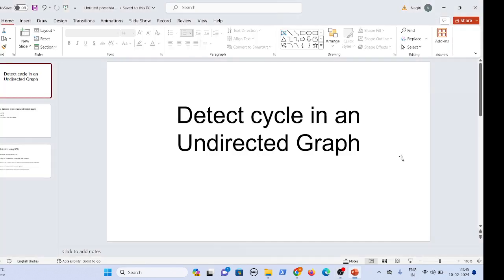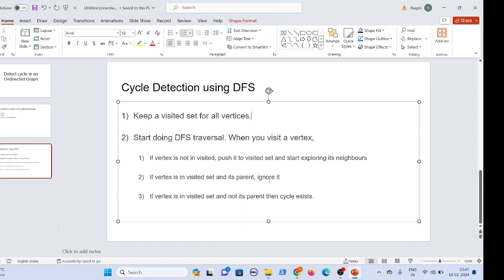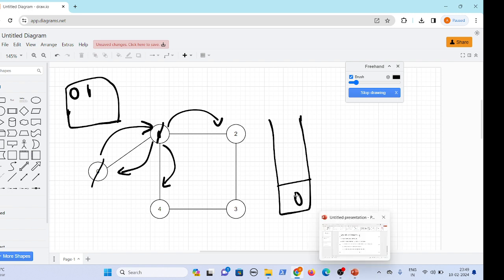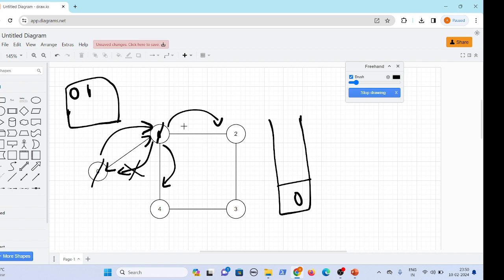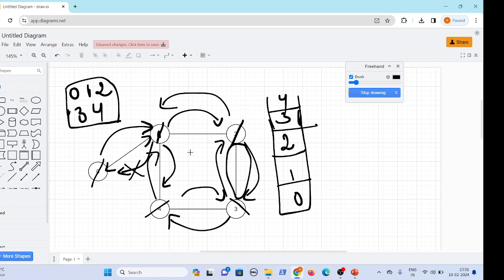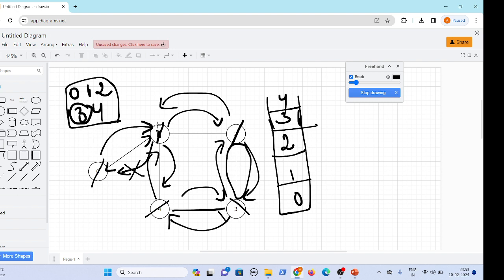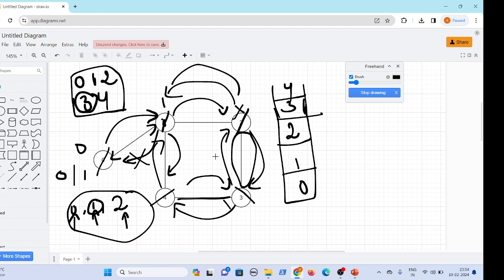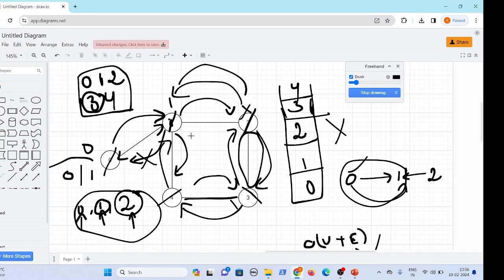Cycle detection in an undirected graph using DFS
This video talks about Cycle detection in an Undirected graph using DFS.